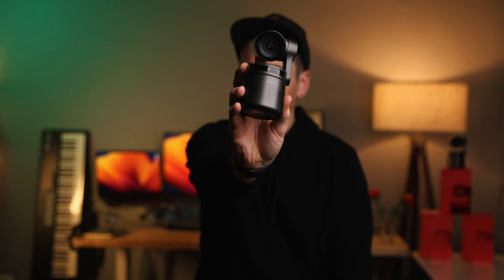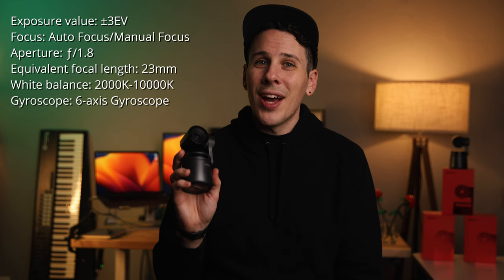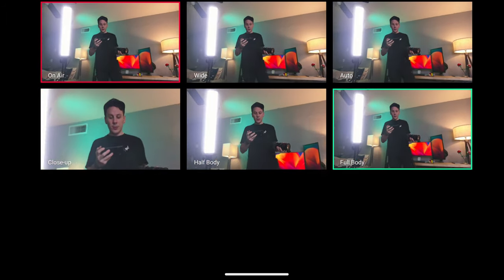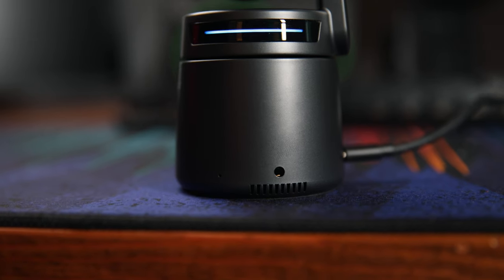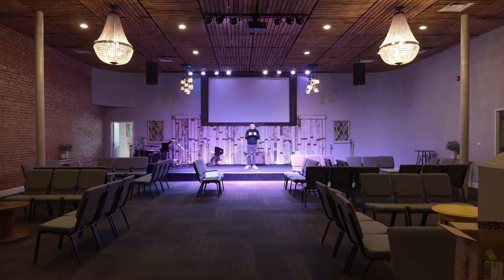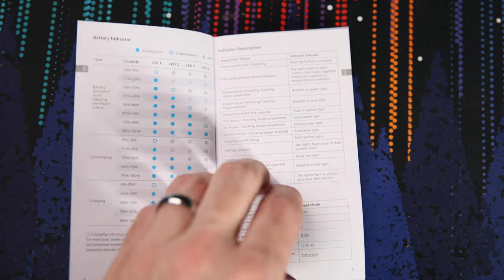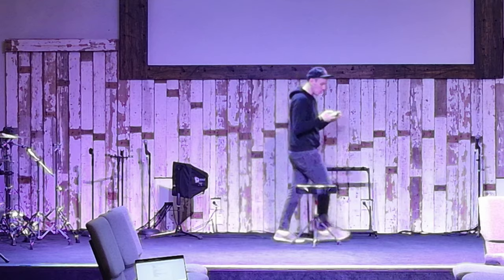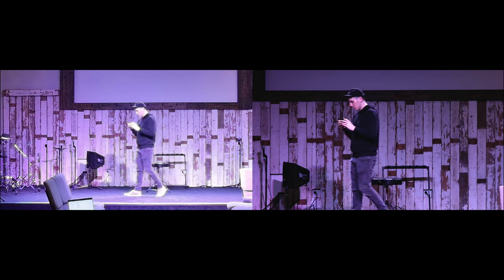Is this the PERFECT budget church livestream camera? | $500 OBSBOT Tail Air PTZ Review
Is the OBSBOT Tail Air PTZ camera with AI tracking worth it for a church livestream?